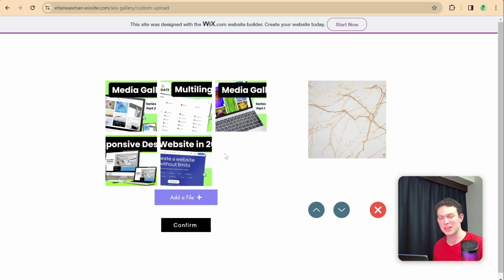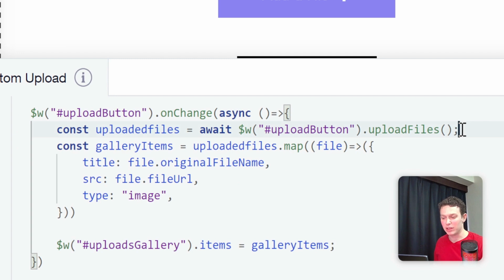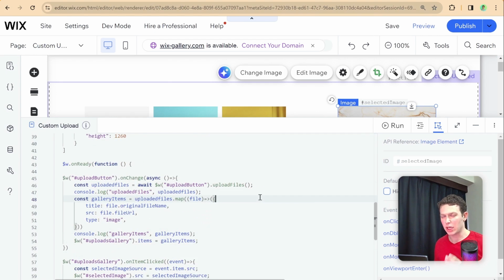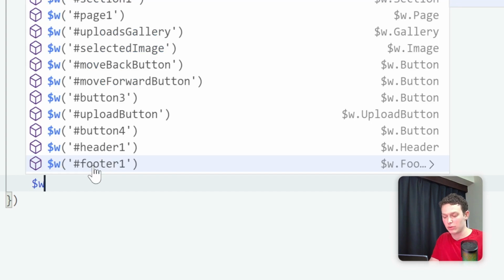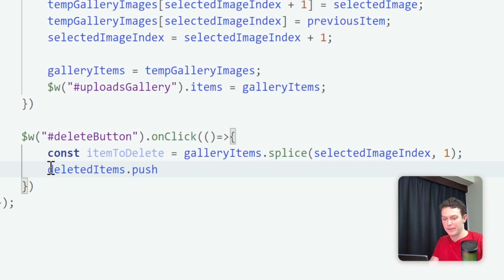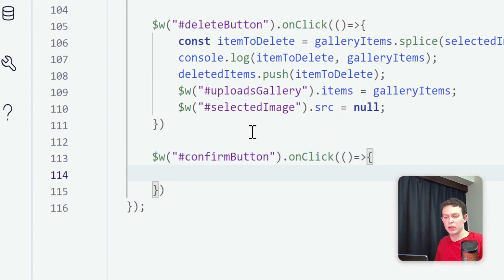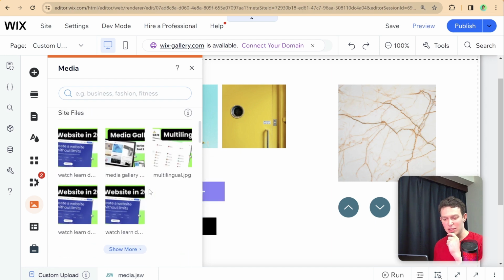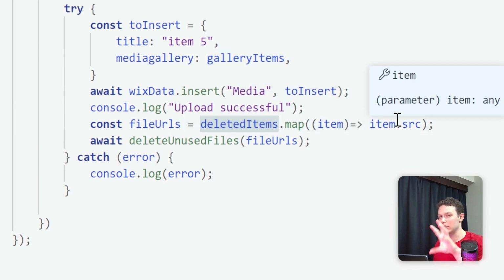Wix Media Gallery Tutorial [Part 3] - Custom Upload Experience with Image Reordering and Removal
Timeline:
02:20 - Accessed Wix's dev mode, enabled image upload.
04:38 - Demonstrated file upload, dynamically updated gallery.
09:55 - Facilitated testing with predefined images for debugging.
18:37 - Set up image gallery for user uploads on Wix.
23:37 - Swapped selected image, showcased array manipulation.
24:50 - Updated selected image index for backward navigation.
26:10 - Changed selected image index for move-forward logic.
29:13 - Implemented delete button, globally stored deleted items.
37:46 - Confirmed gallery arrangement, managed media storage deletions.
48:31 - Addressed code issues, ensured correct capitalization.
49:15 - CODE REVIEW.